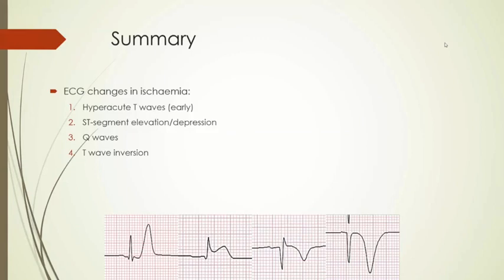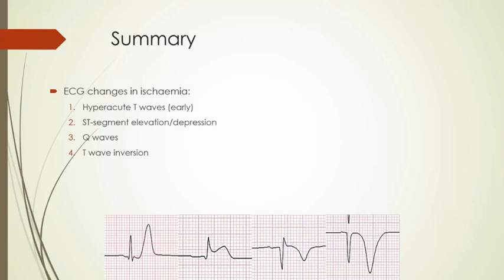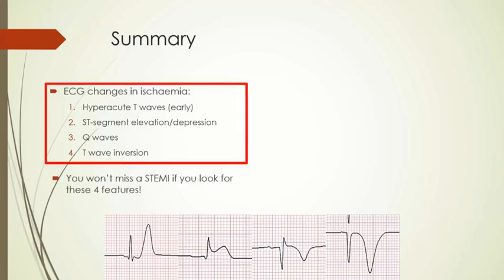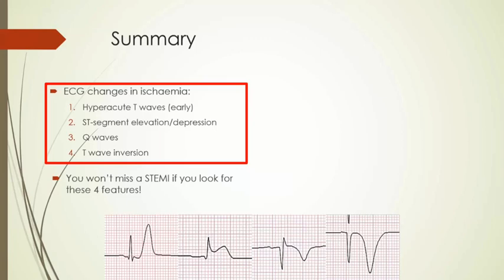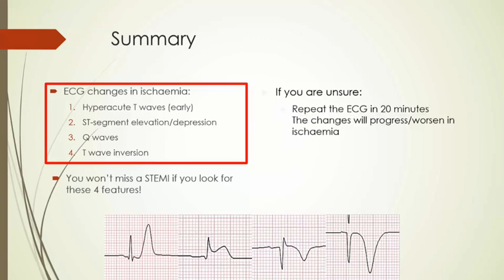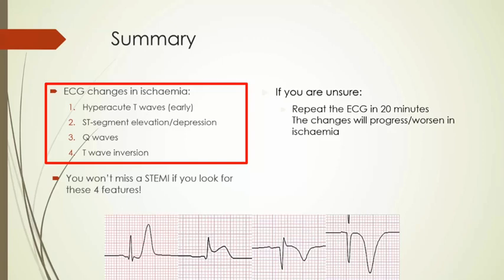Short on Myocardial ischemia